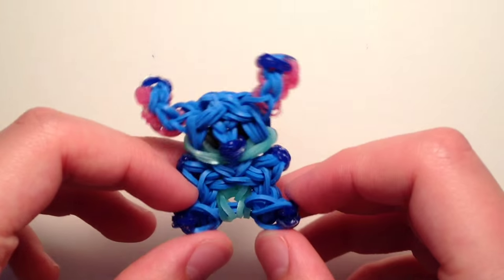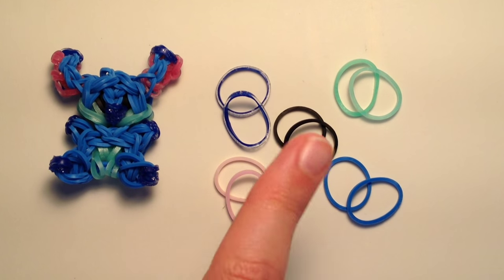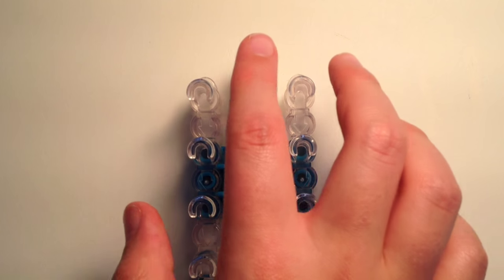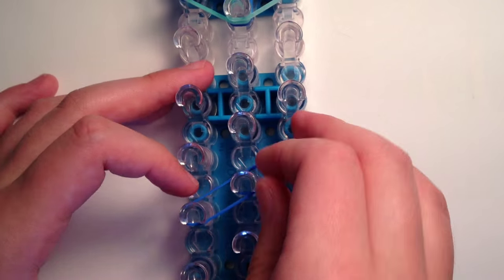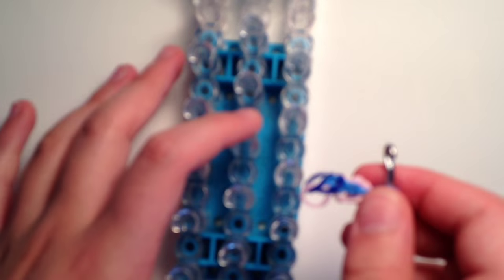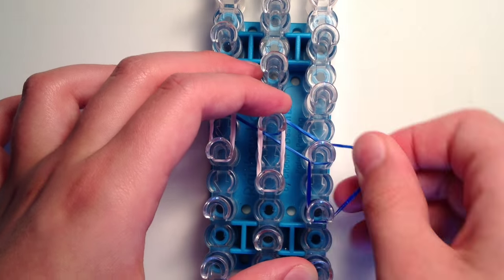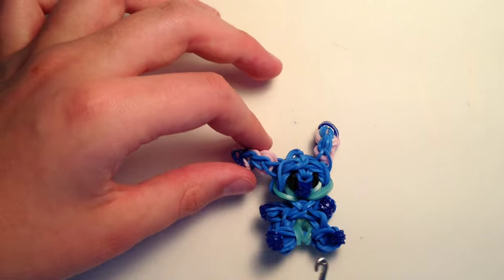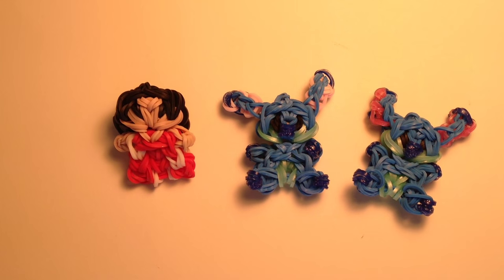Rainbow Loom Stitch Charm | Lilo & Stitch (Tidbits Series)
Hey guys! in this tutorial, I will show you how to create your very own little Stitch charm on the Rainbow Loom from Disney's Lilo & Stitch. Stitch is super cute and is pretty easy. See ya real soon!

Use

**Please switch video quality to HD!